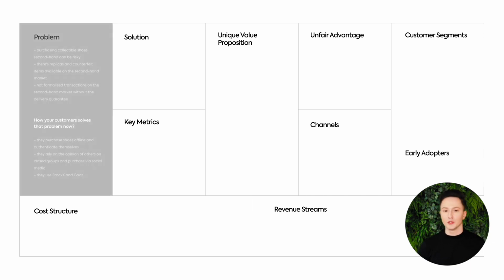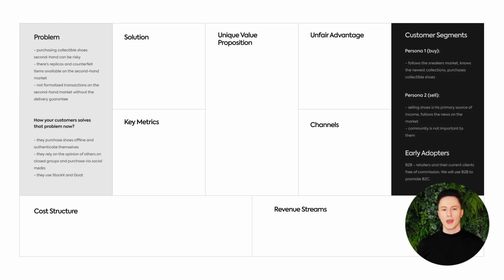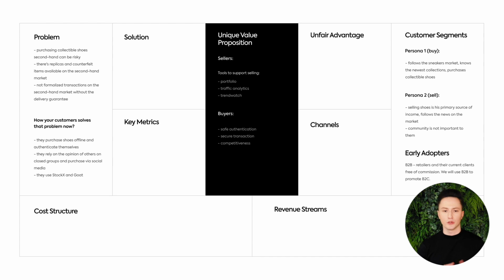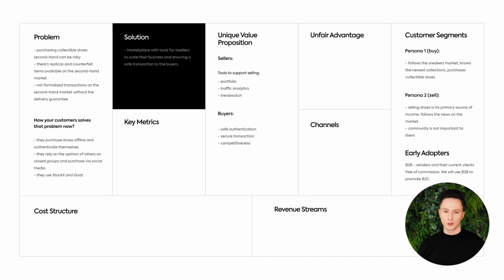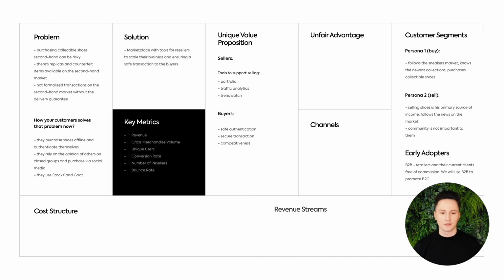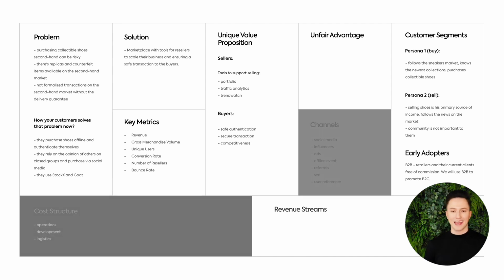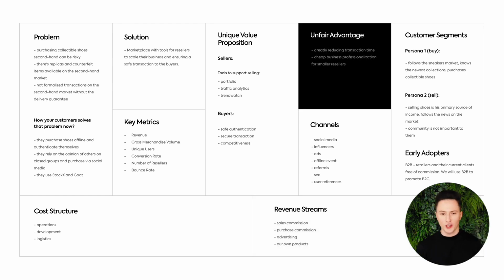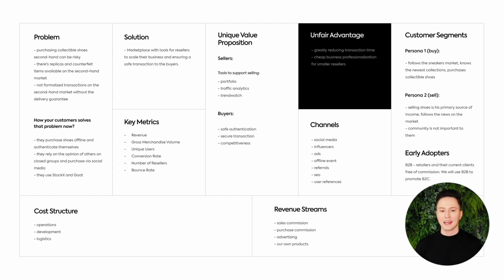How To Fill Out The Lean Canvas Based On A Real Life Example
👋 Hello everyone!

Watch this highlight from our UCL Keynote to learn:
✔️ How to fill out the Lean Canvas?
✔️ Why is the Lean Canvas useful?

➡️ This workshop is for everyone who is interested in launching their own business. Many people have had multiple business ideas but never started working on bringing them to life, because they didn’t have the right tools. This workshop will provide you with everything you need to research, validate and pitch your idea to investors.

➡️ If you want to learn how to build your own business form the ground up - join us on this workshop.

👉 To learn more about INVO and our projects as well as to get additional resources visit our profiles: